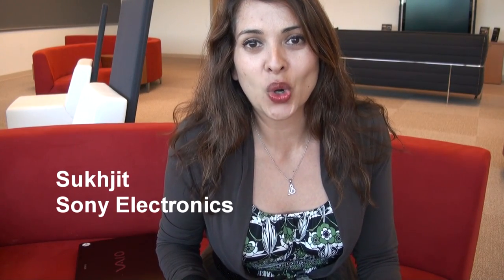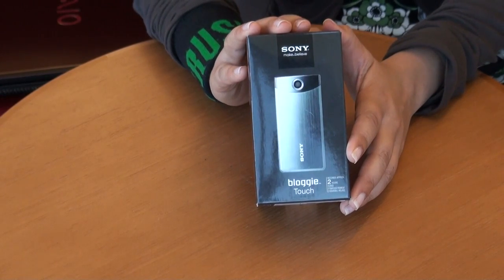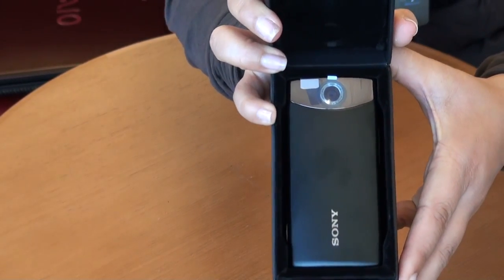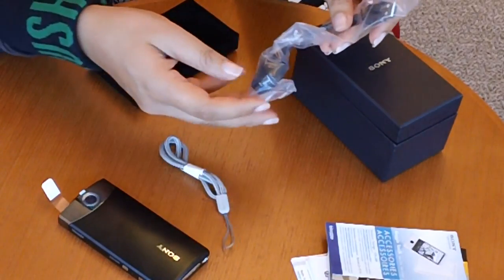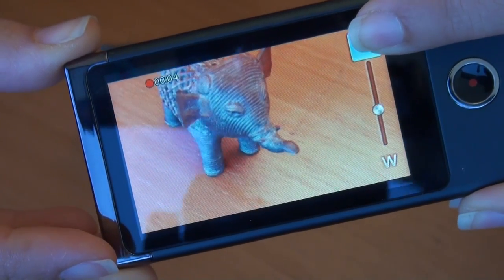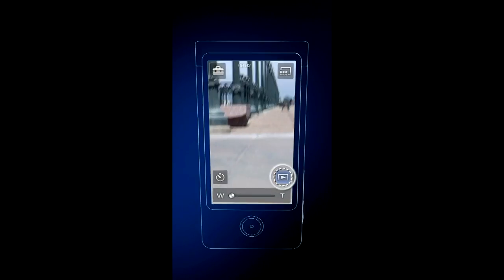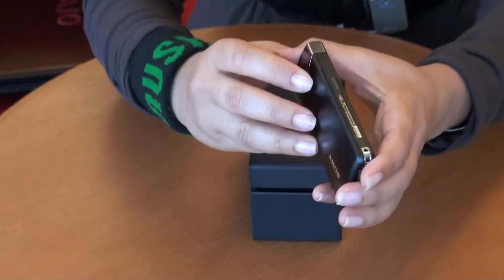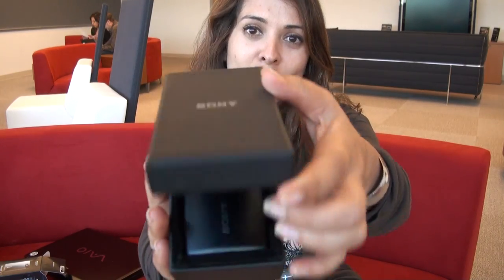Unboxing the Sony Bloggie Touch Camera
Sony resident video blogger, Sukhjit (aka Sukhjit2008 on YouTube) did this quick unboxing of the Sony Bloggie Touch camera.